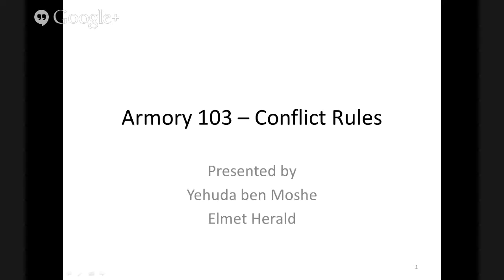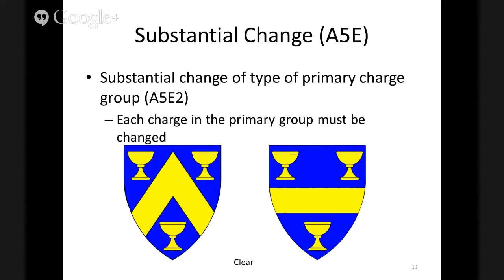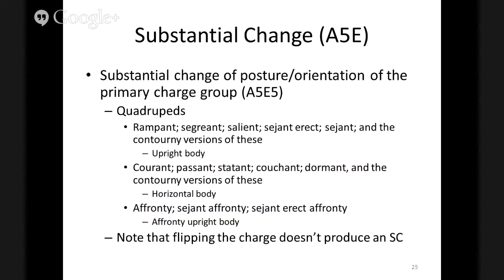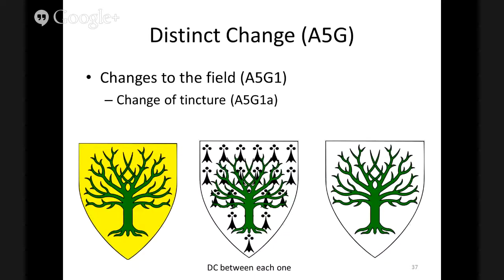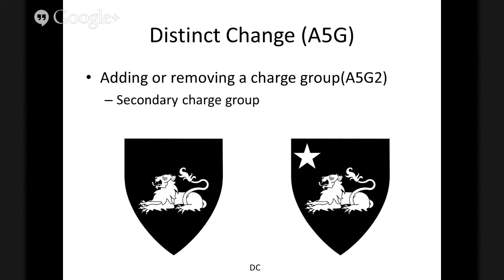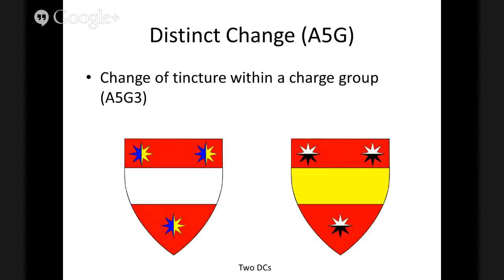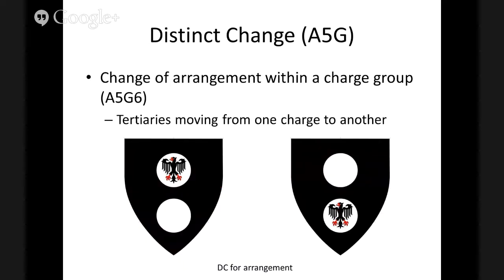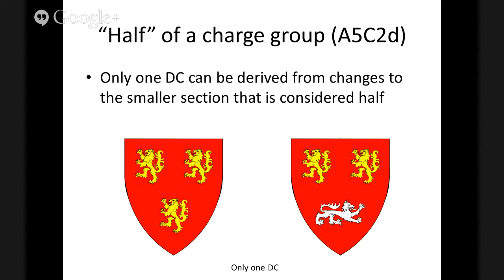EKHU: Armory 103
Armory 103: SCA conflict rules and basic armory conflict checking..

Taught by Yehuda ben Moshe, Elmet Herald on 2 December 2013.

Part of the East Kingdom Herald University online class series.